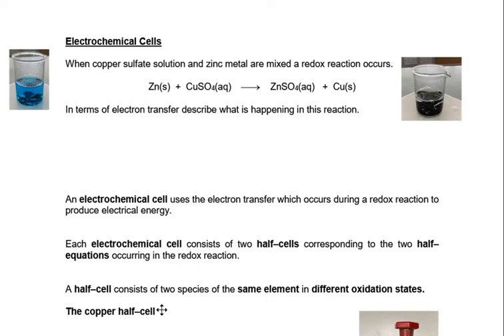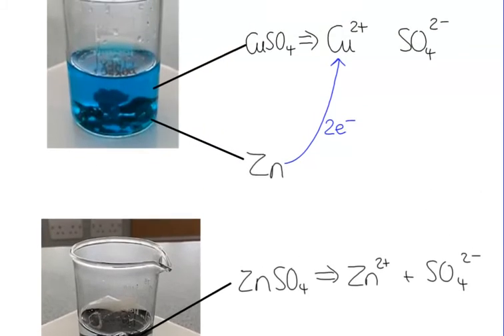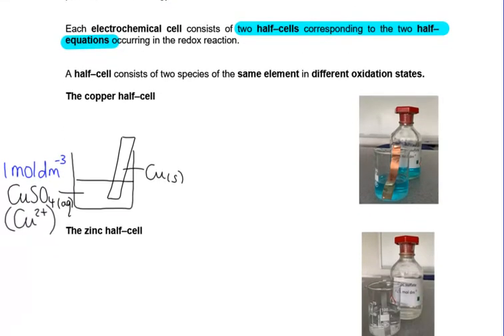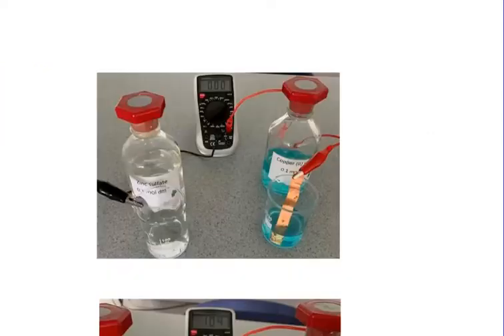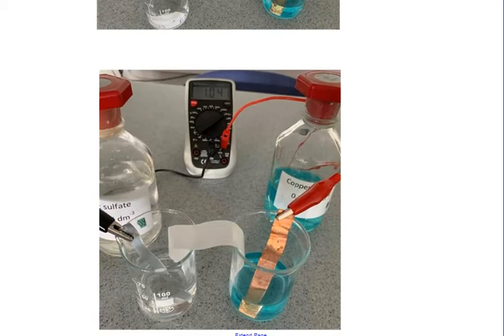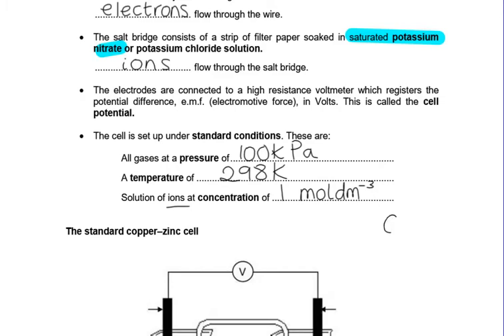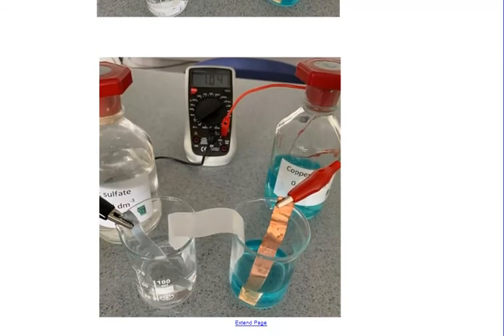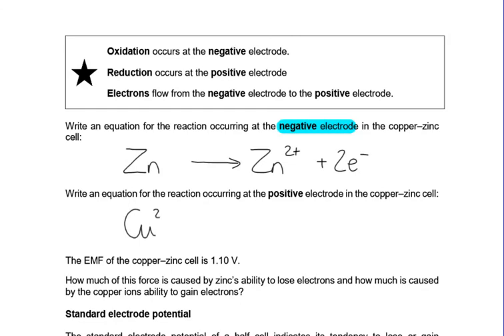Intro to Electrochemical Cells